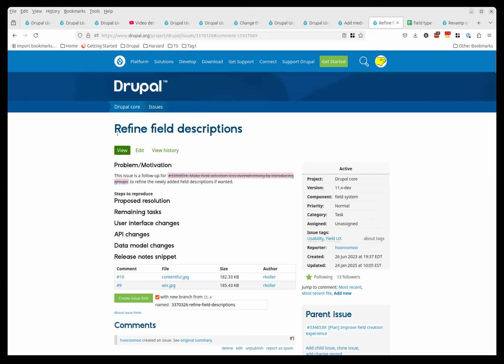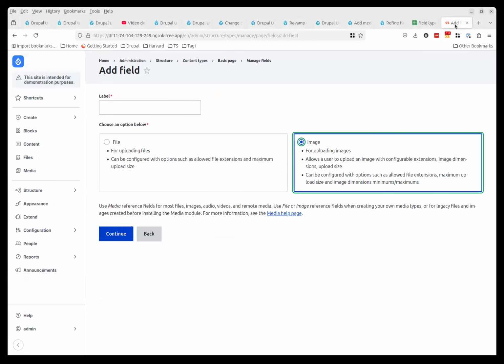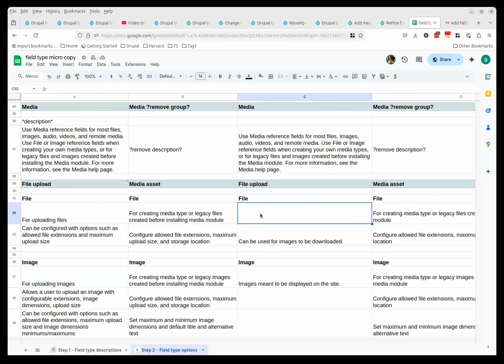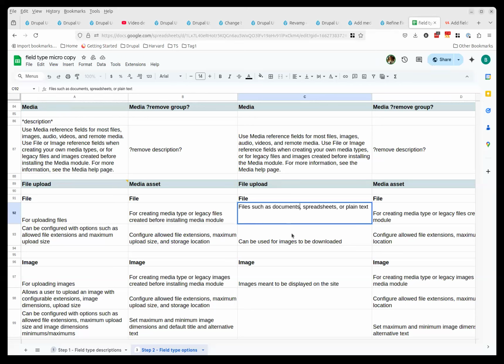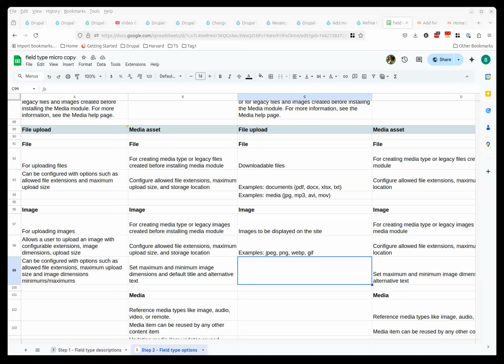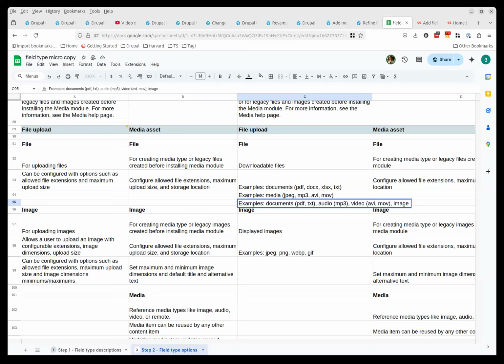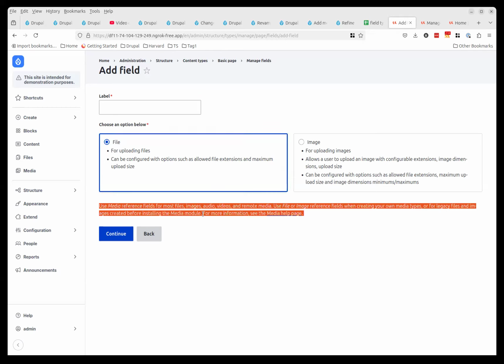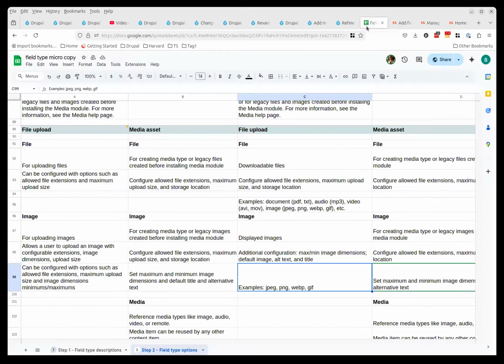Drupal Usability Meeting - 2025-02-07